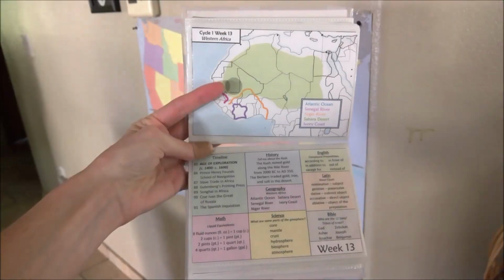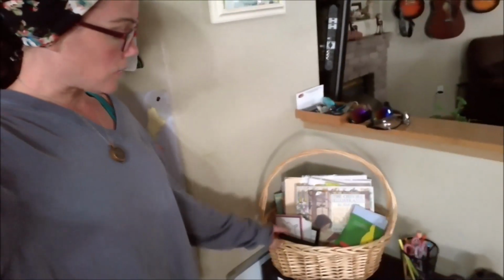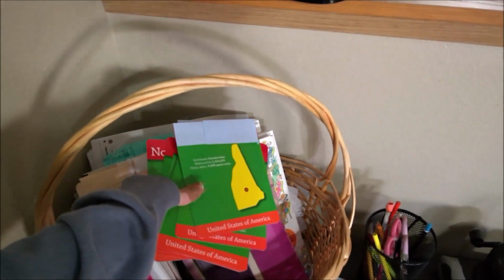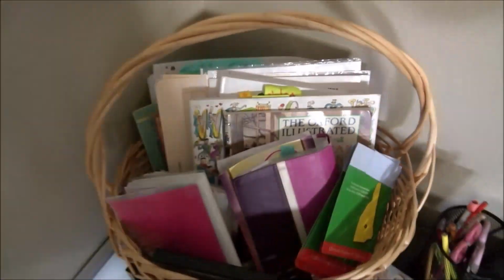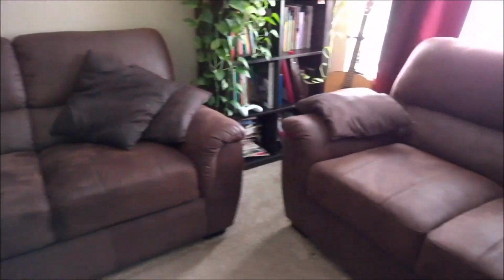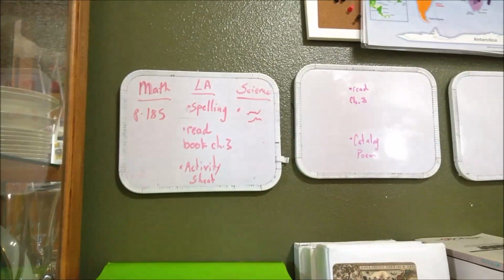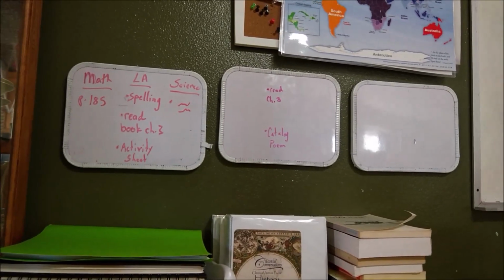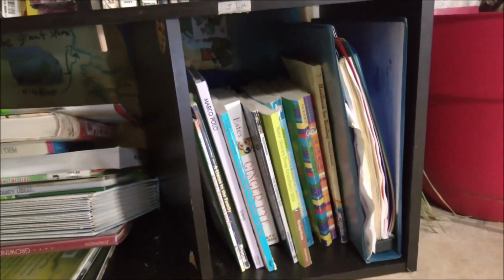How We Homeschool, our Daily Routine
I have been Homeschooling for about 7 years (K-6th), and we have been involved in Classical Conversations foundations for 3 years. This is a quick run down of our basic, daily homeschooling routine and how we incorporate the CC memory work from foundations into it. We do a lot of learning out of the house as well, going to our co-op, music classes, sports and field trips.